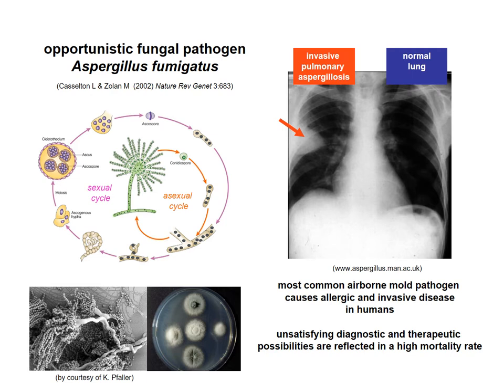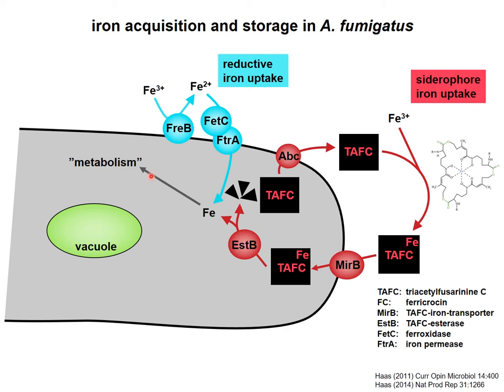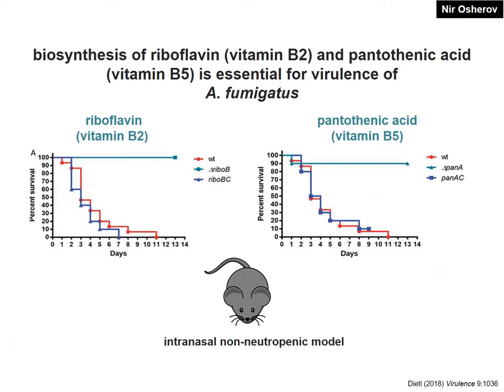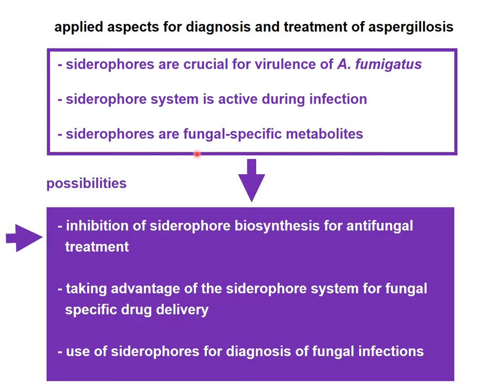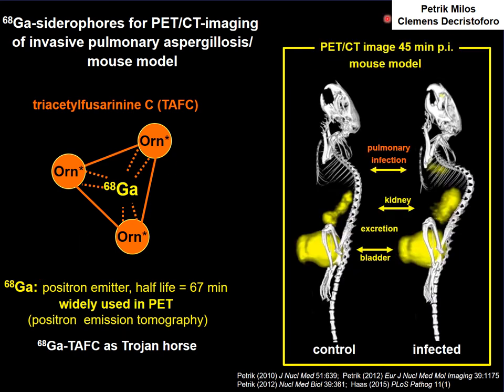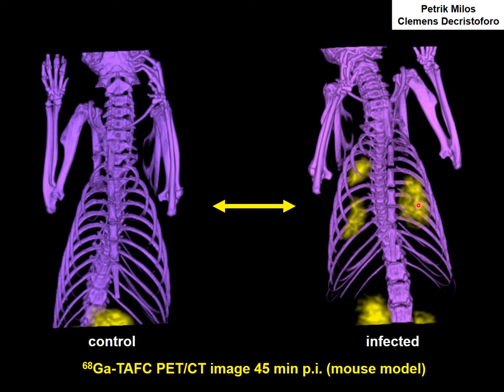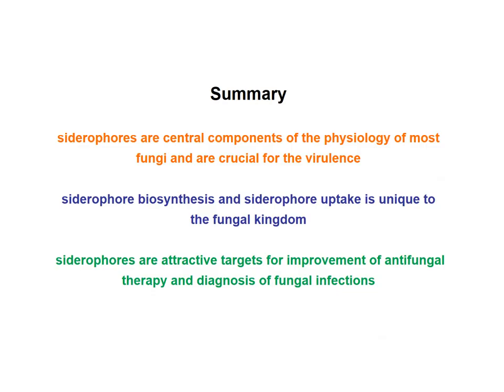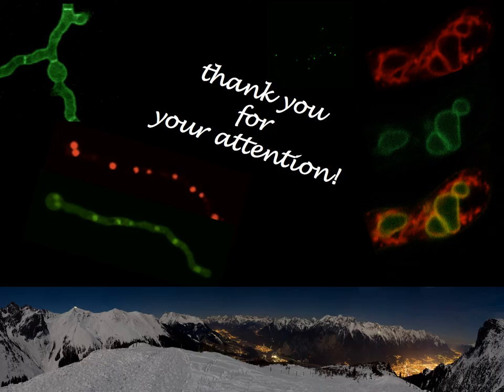AAAM2020: Hubertus Haas - Siderophores and Fungal Pathogenesis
Advances Against Aspergillosis and Mucormycosis 2020, 27-29th February